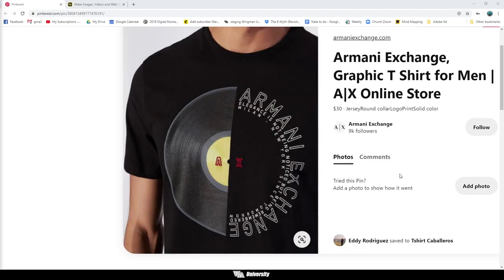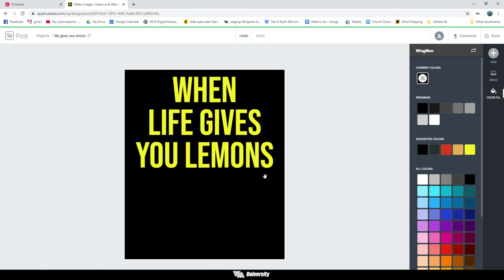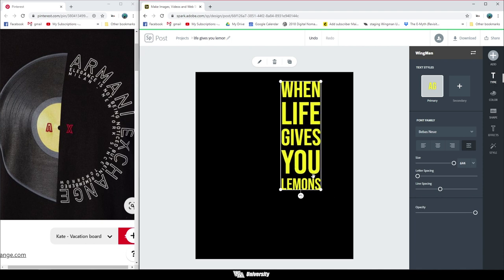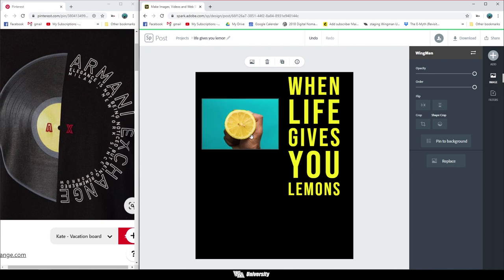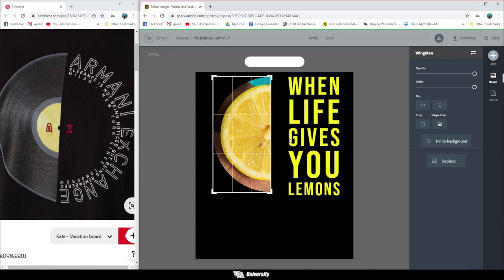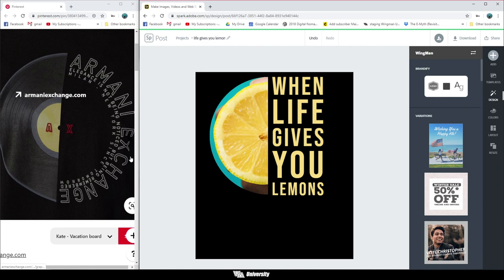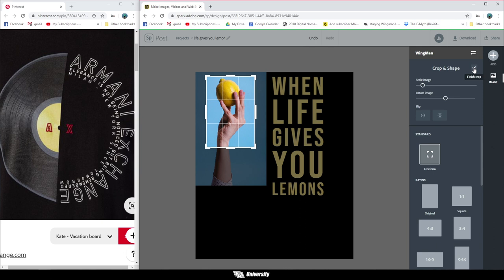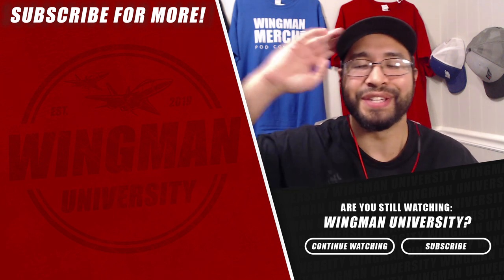How to Creatively Add Photos to your T Shirt Designs with Adobe Spark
Learn How to Creatively Add Photos to your T Shirt designs with Adobe Spark in under ten minutes. This print on demand tutorial will show you how to make profitable t shirt designs with a free software in 2020 for your merch by amazon or KDP business.

Sparks Basics Course
Start making high quality profitable designs TODAY!!!

▶ Thanks for checking out our video my name is Nate Hibbert. My brother (Stephen Hibbert) and I have been selling online for over 15 years and love helping people find success with Print on Demand. We started this channel to help you go further faster in your POD journey by showing how to add multiple income streams using Print on Demand.

With print on demand, there is no inventory, no employees, no equipment and no warehouse needed. All you need is a design file and you can start your own print on demand business anywhere in the world